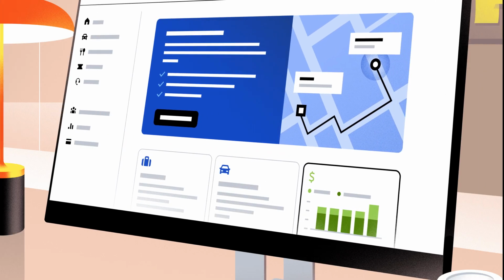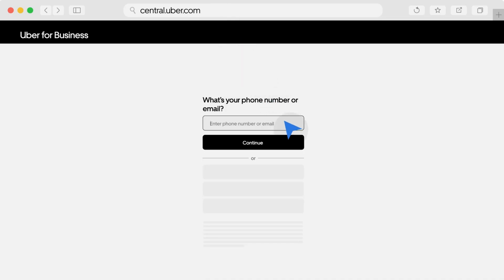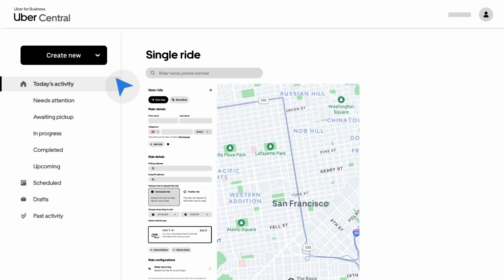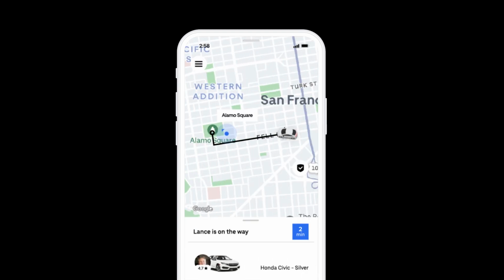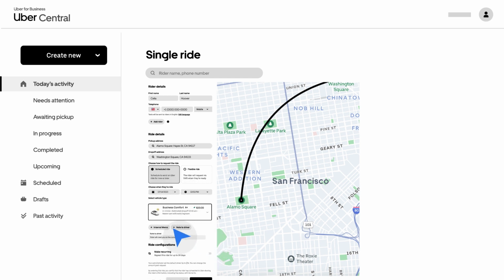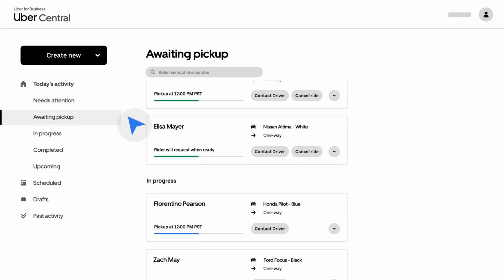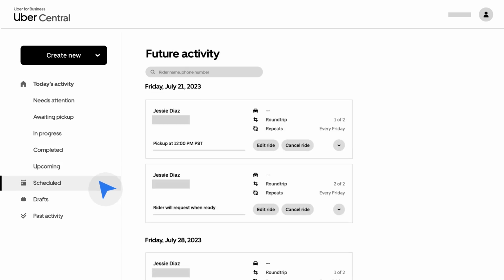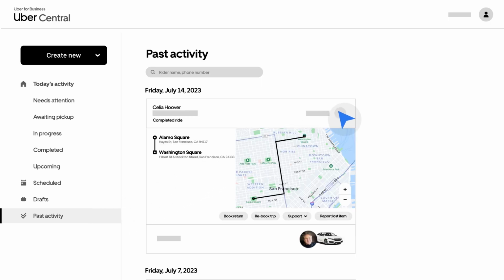How to use the Central dashboard | Uber for Business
Here is a how-to guide to help Central admins and coordinators get the most out of their dashboards. In this video, you'll learn how to: use your dashboard to manage and track rides, monitor upcoming, current, and past activity, how to contact drivers and Uber support, and more.